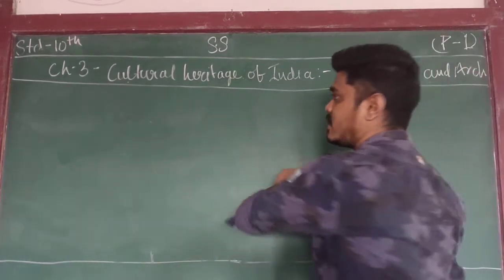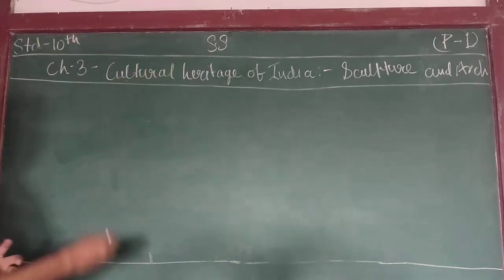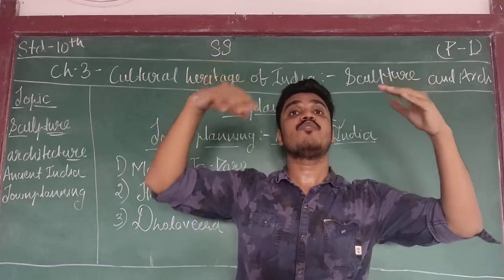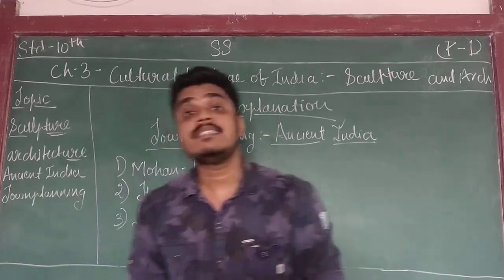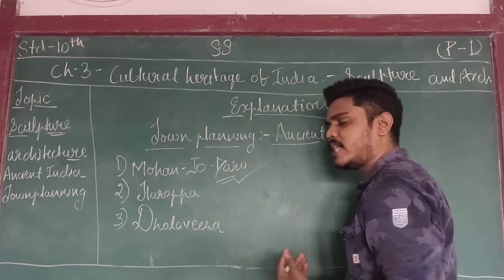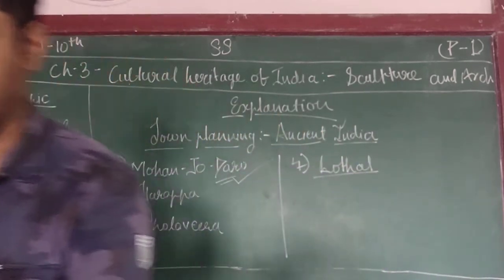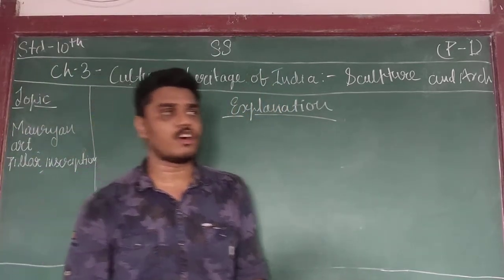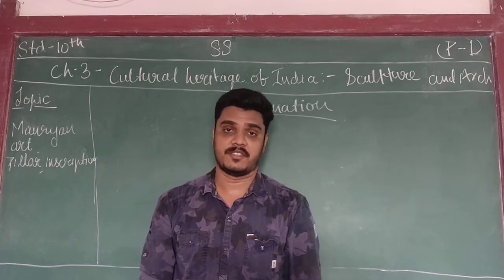ENG MED STD 10 SUB S S CH 3 P 1